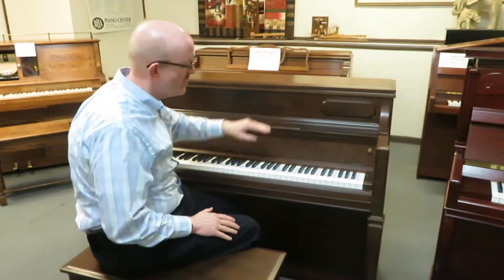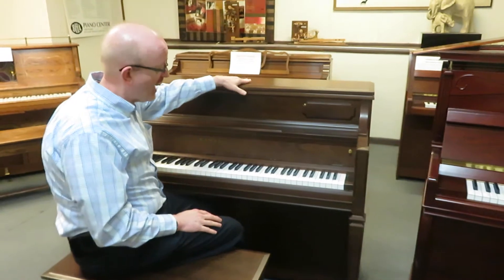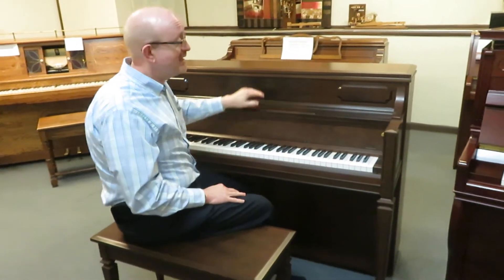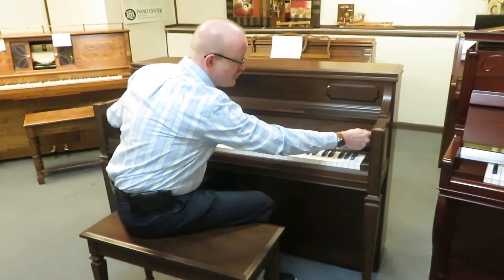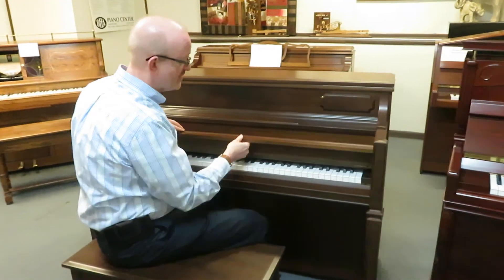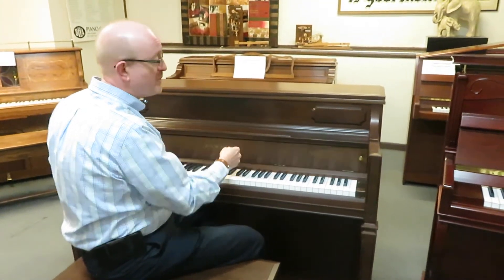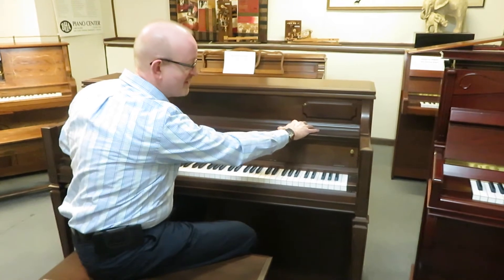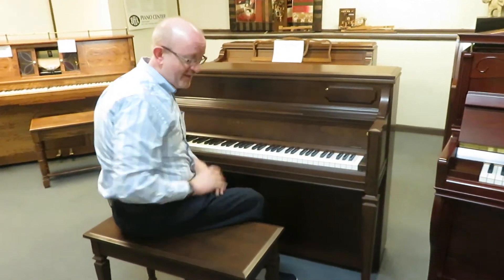Kawai 42" Upright Built in Japan